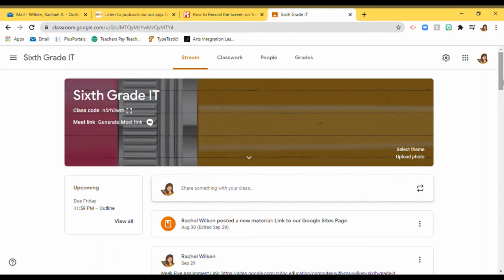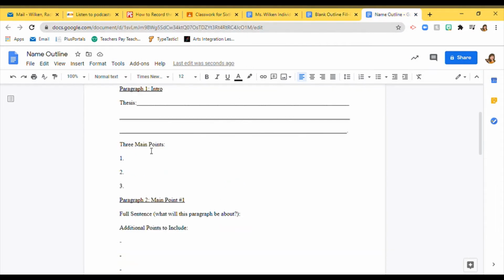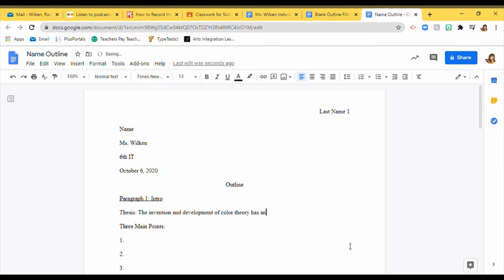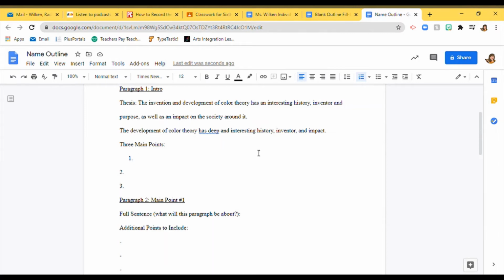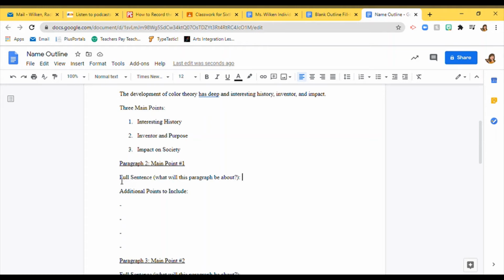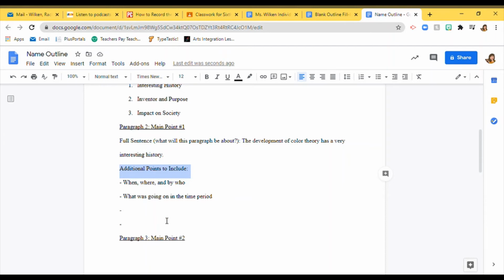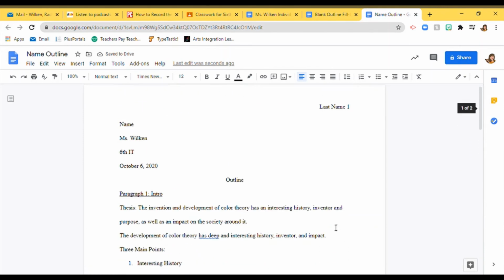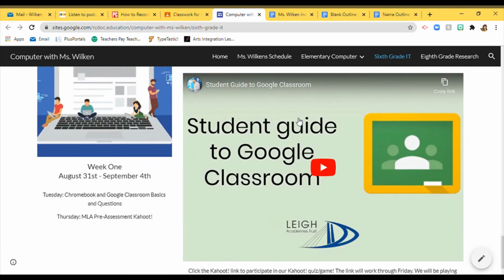Outline Intro and Explanation